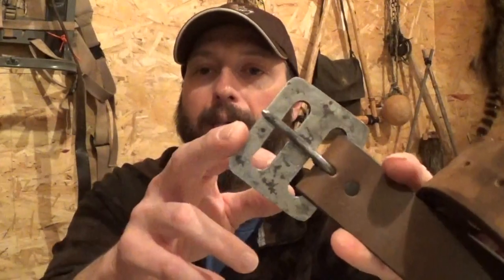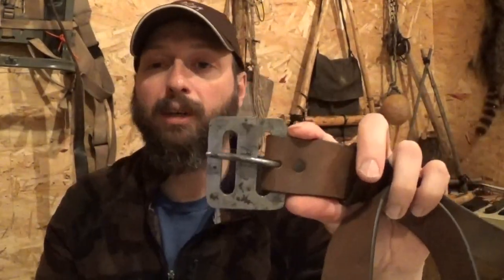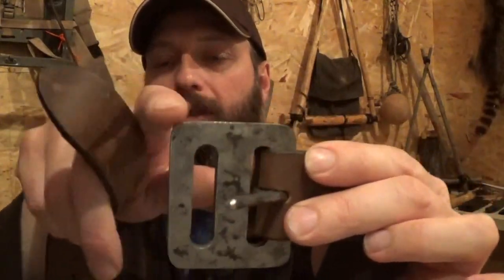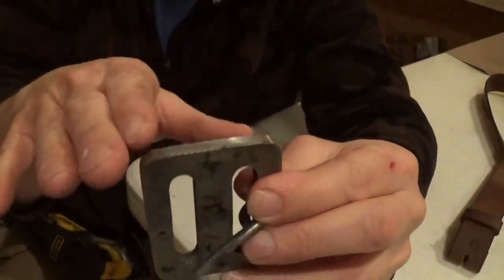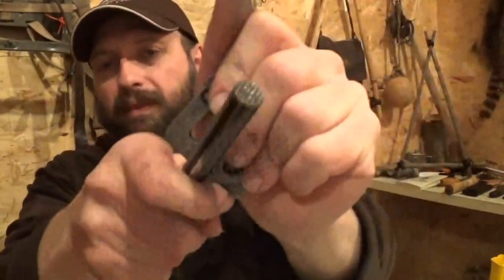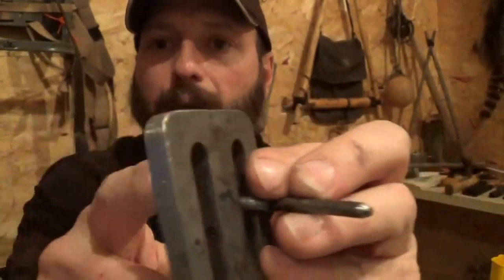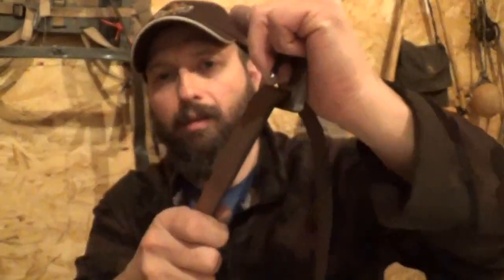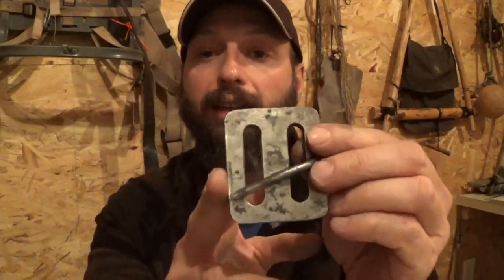Larry Roberts MOUCE Belt Buckle Fat Man Modification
The multi functional MOUCE belt buckle gets a quick comfort upgrade. Comfortably carry a bearing block, striker and scraper with you at all times.